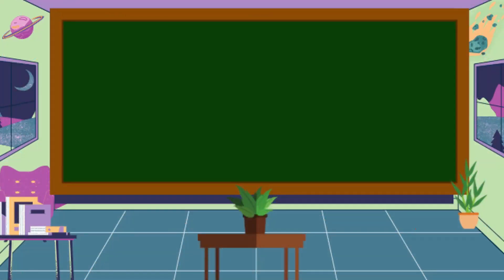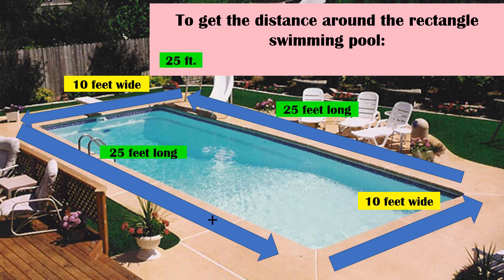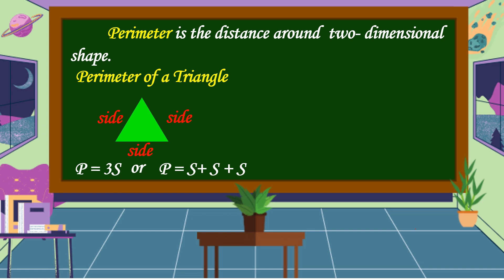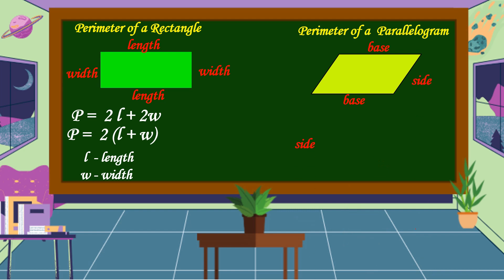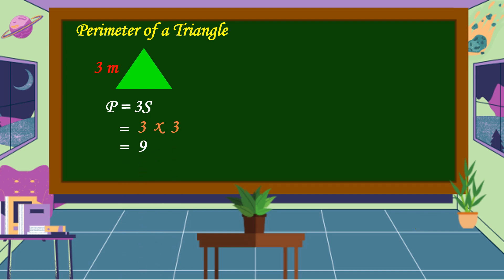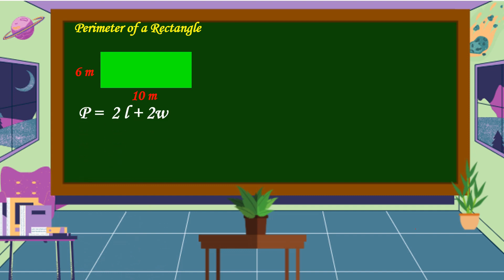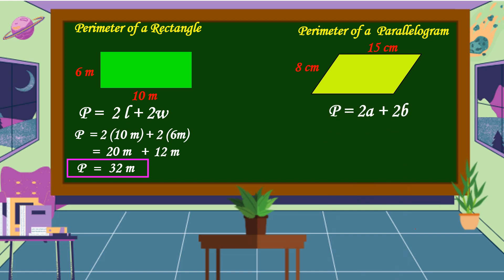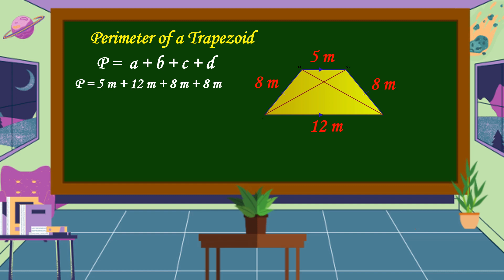Visualizing and Finding the Perimeter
This video is all about visualizing the perimeter of any given plane figure in different situations and Finding the Perimeter of Triangles, Squares, Rectangles, Parallelograms, and Trapezoids.